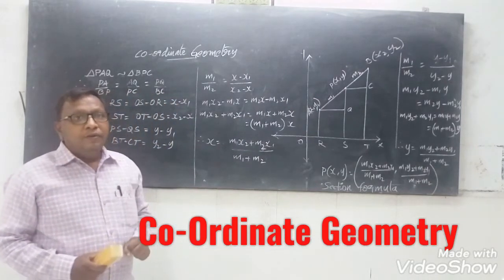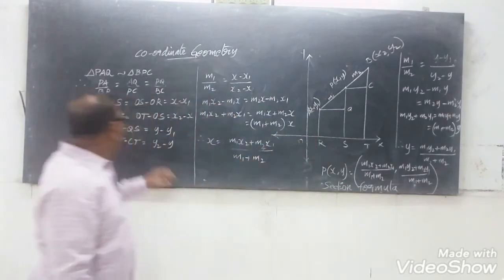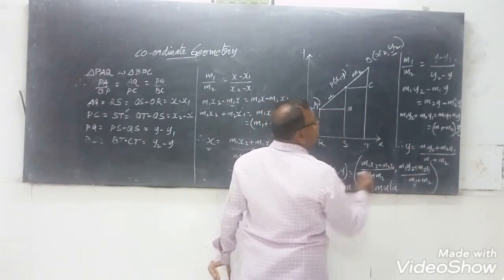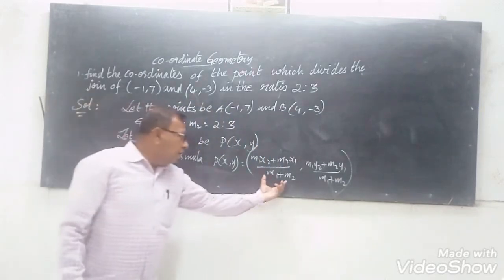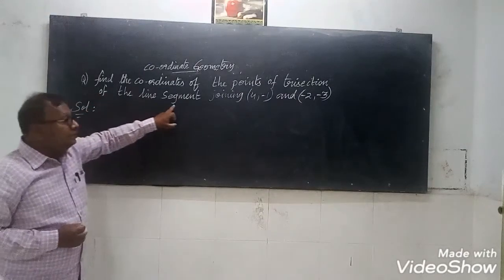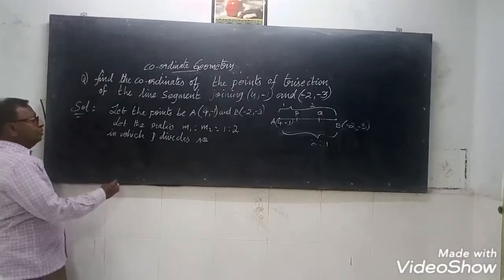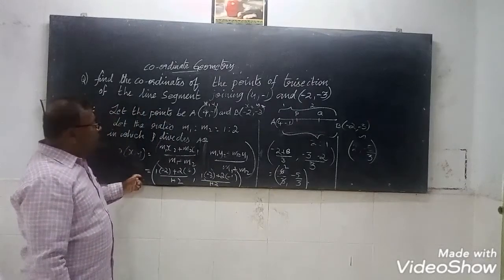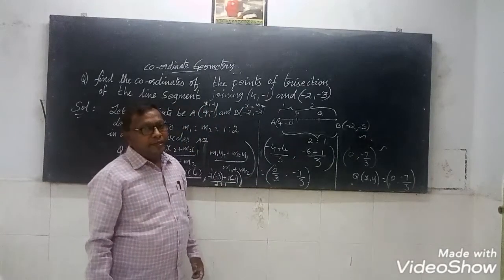10Th Class, CO-ORDDINATE GEOMETRY#RAILWAY HIGH SCHOOL, GUNTAKAL#Faculty:S.Mahaboob Basha